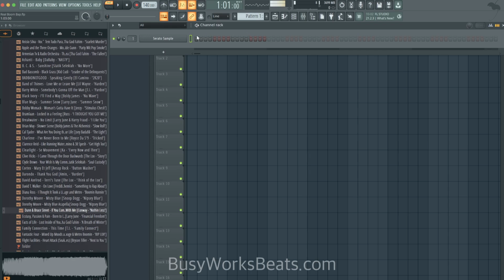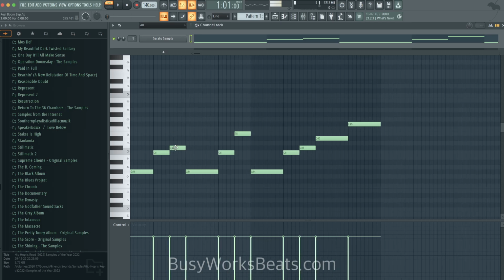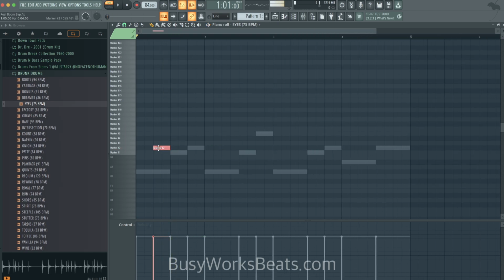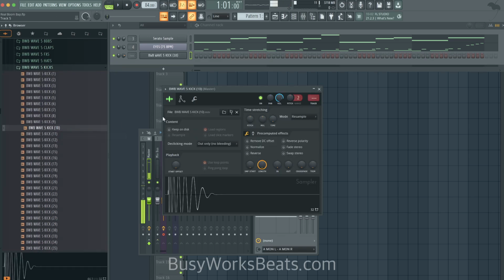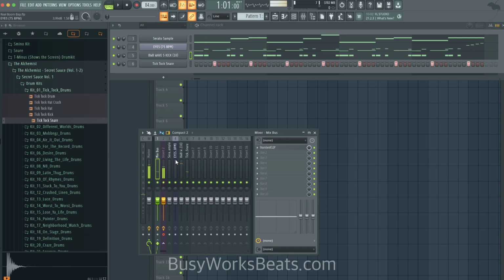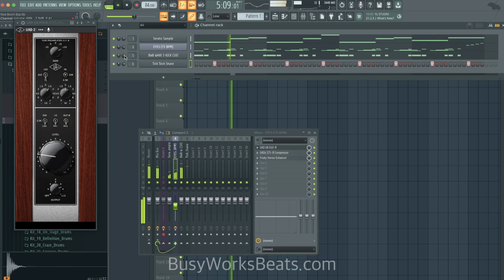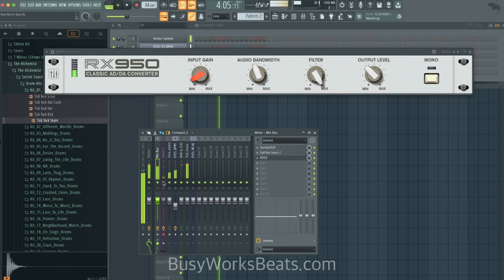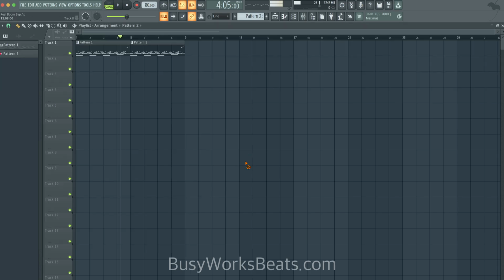Real Boom Bap Tutorial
60 Music Production Courses for FREE